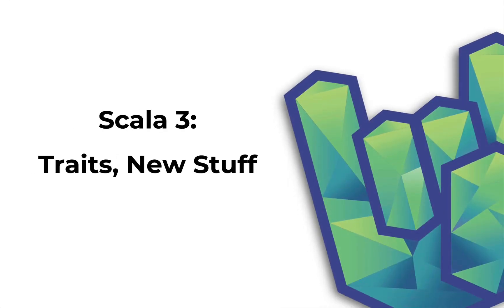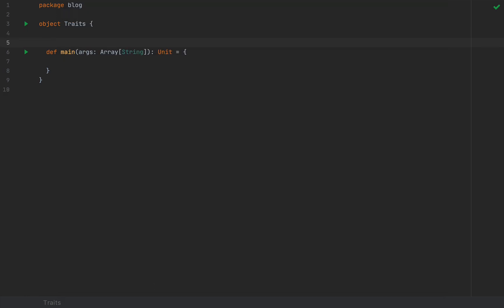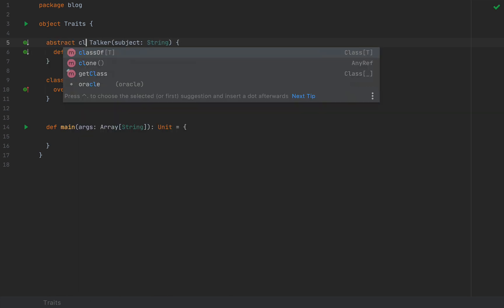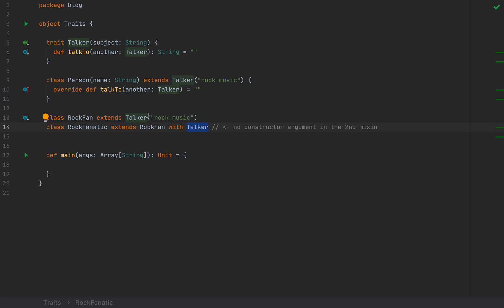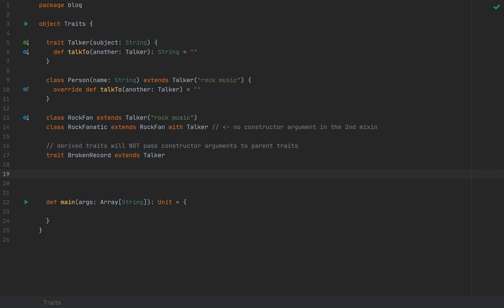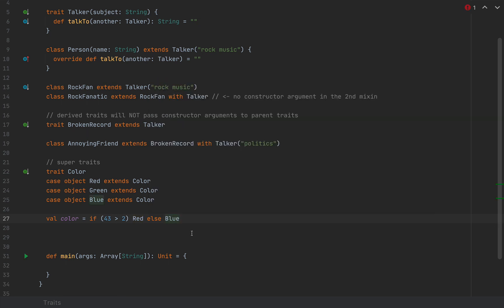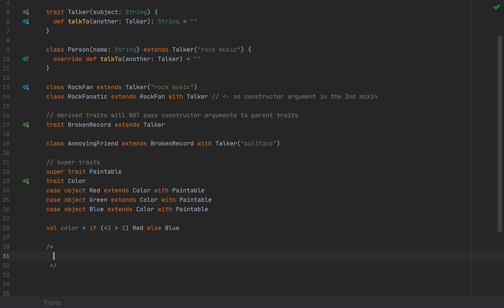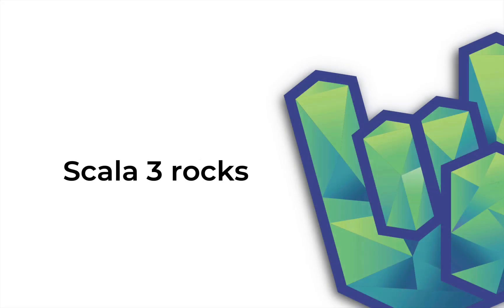Scala 3: Traits, New Features | Rock the JVM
BREAKING: as of Nov 2020, the "super" traits are now called _transparent_ traits:

This video will continue the previous explorations of Scala 3/Dotty. Here, we'll concentrate on the new features and functionality that Scala will bring to traits. In particular, we'll talk about trait arguments (with the benefits and problems this brings) and super traits (including their motivation and rules).

How to get started with Scala 3/Dotty:
with the Scala plugin which offers support for Scala 3/Dotty